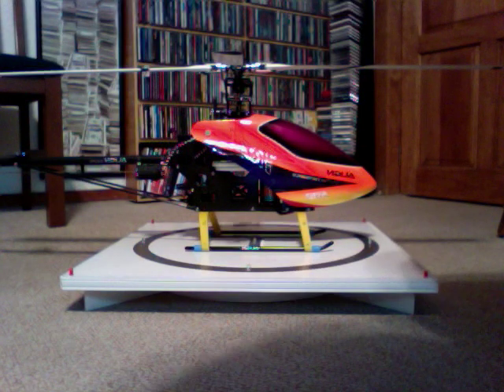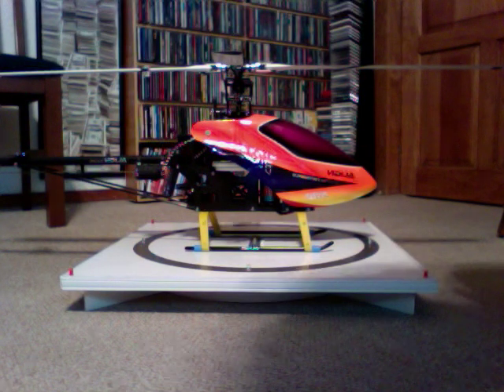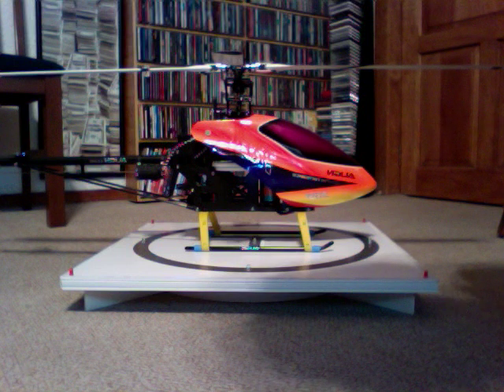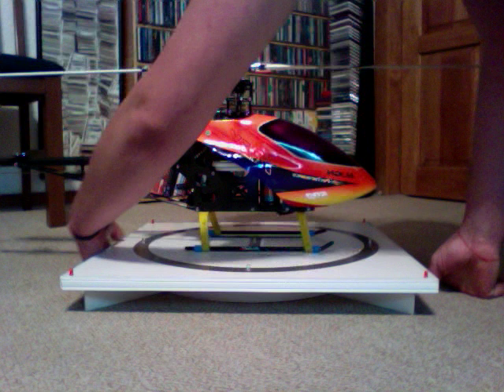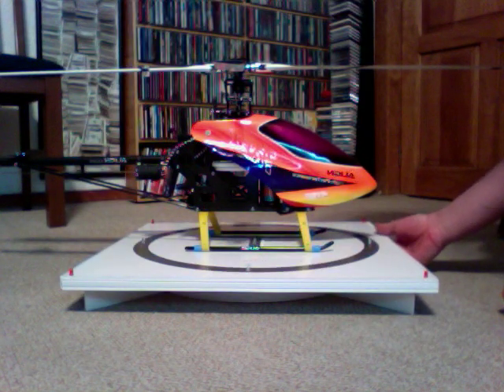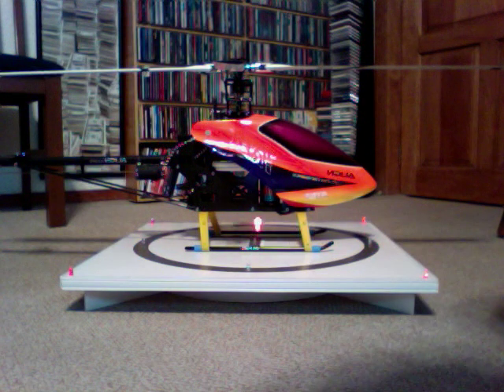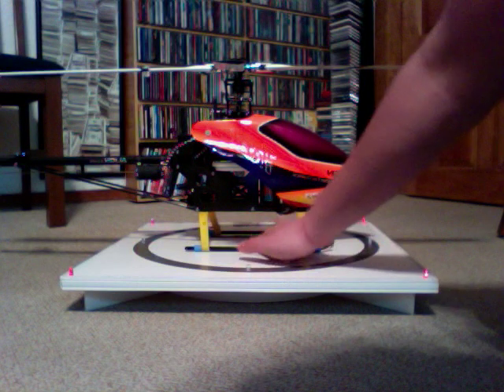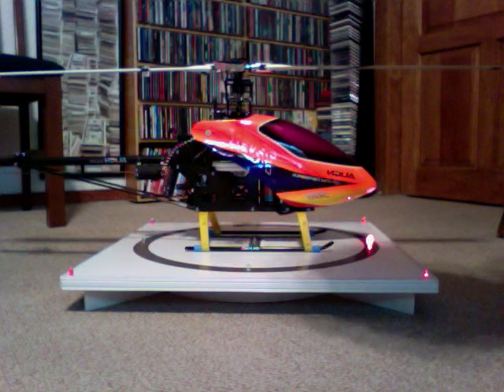Align Trex 500 Heli Port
Very Nice Heli Port !!